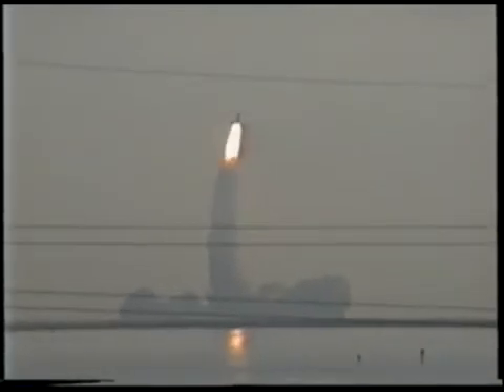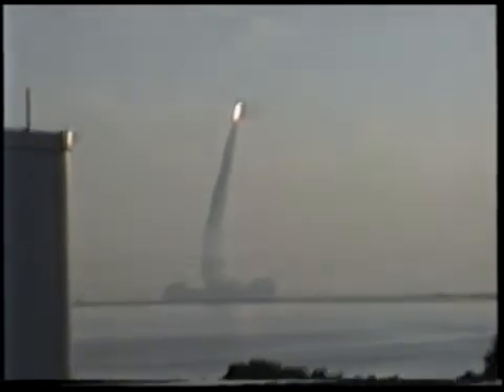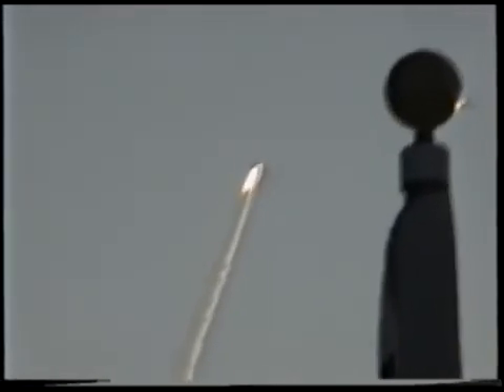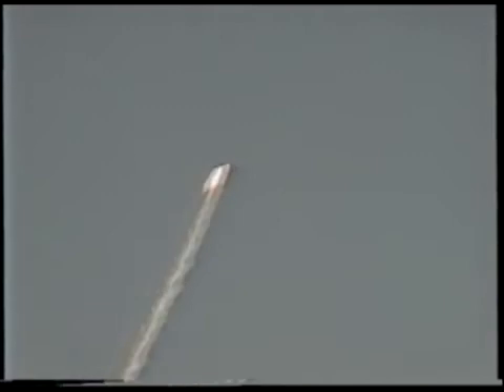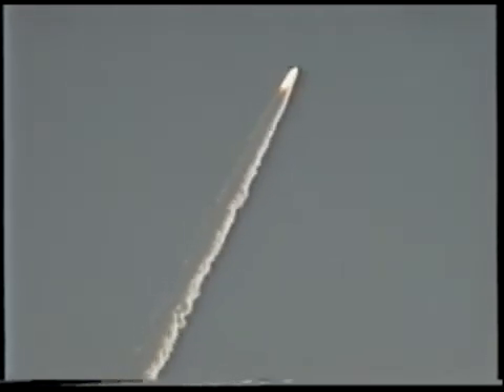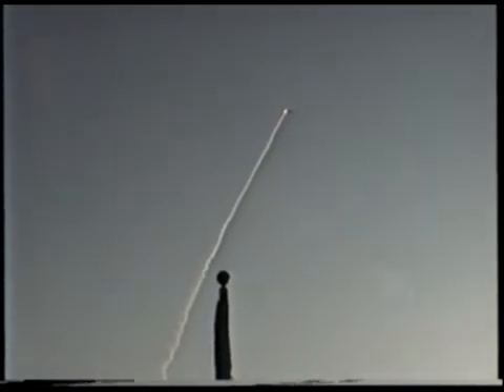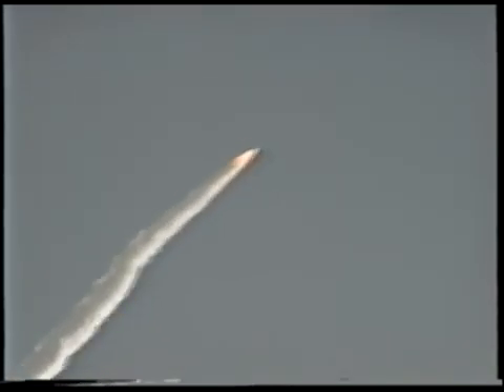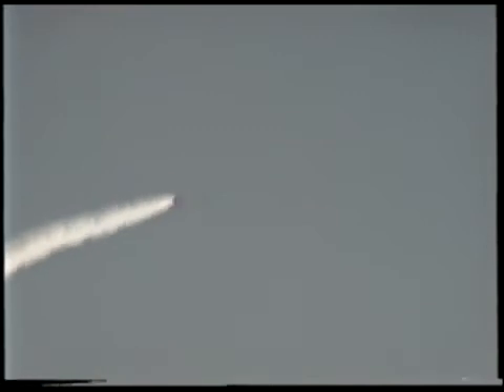Launch of Shuttle Discovery 12 September 1993.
The launch of Space Shuttle Discovery, 12 September, 1993. Filmed from the roof of the Astronaut Hall of Fame.